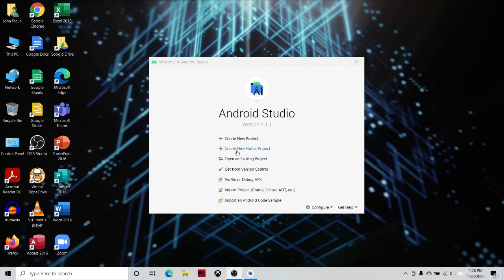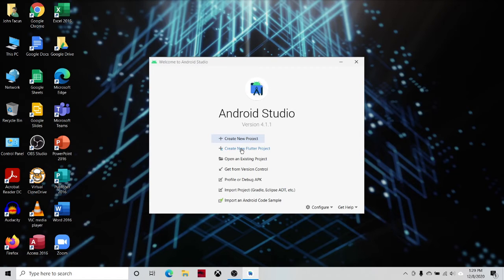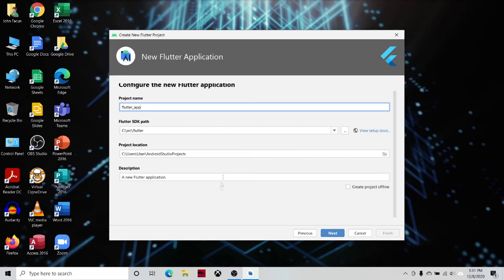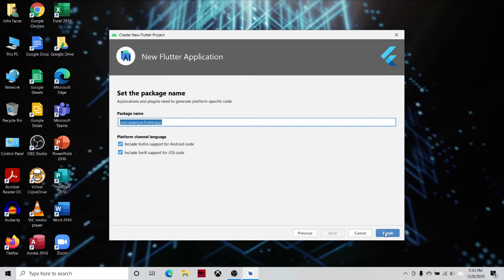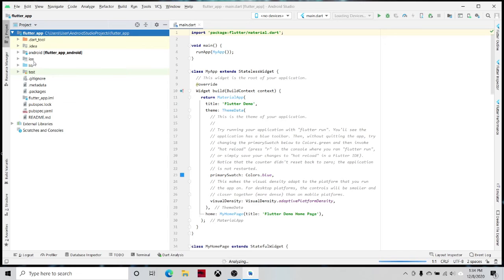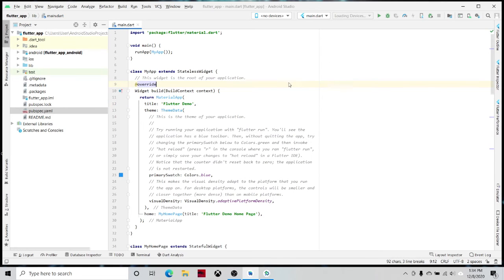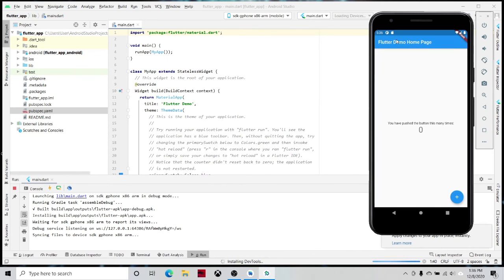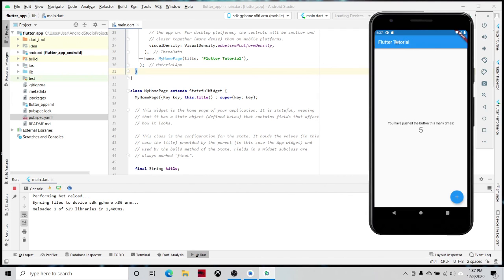Create a First Flutter project in Android Studio